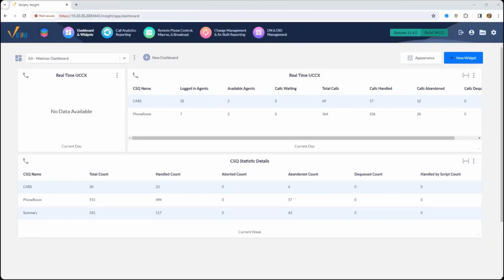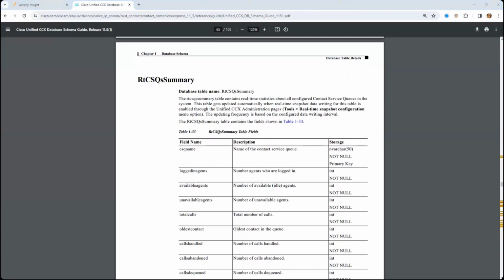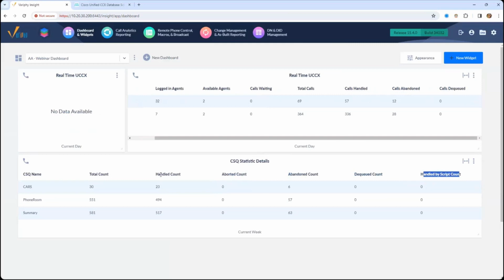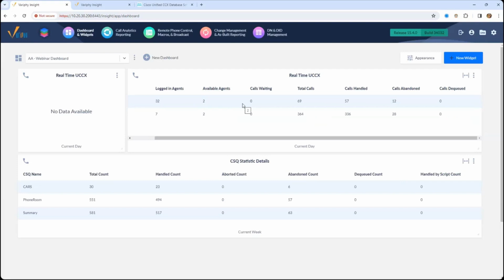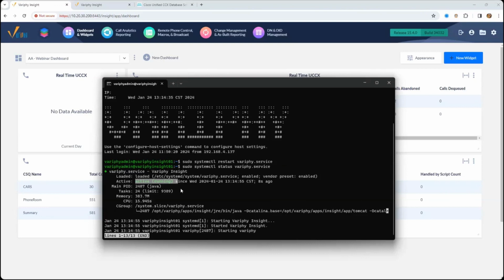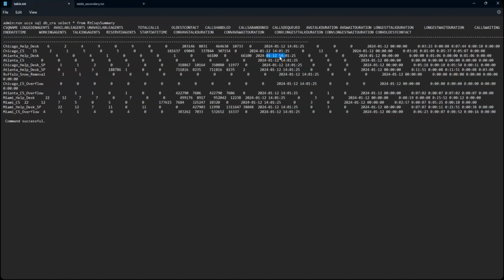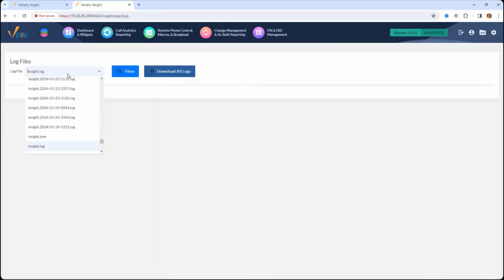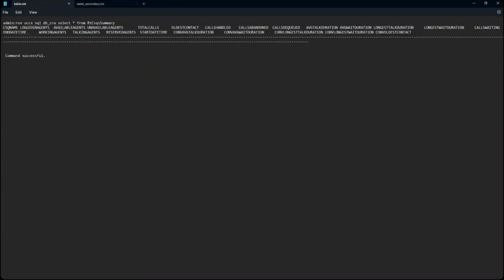How to Get the Data You Need with the Real Time CSQ Widget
Not getting the results you were expecting from the UCCX Real Time CSQ widget? In this workshop, systems engineer Mike shows you how to configure the widget so you can get better visibility into your call environment.